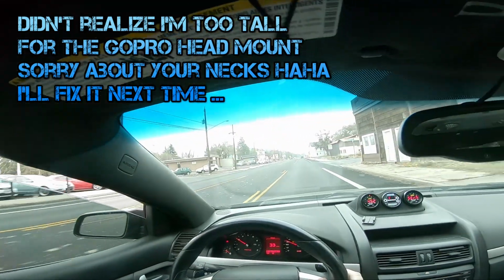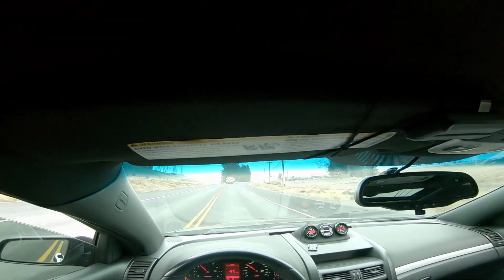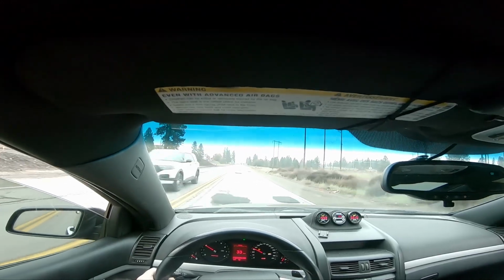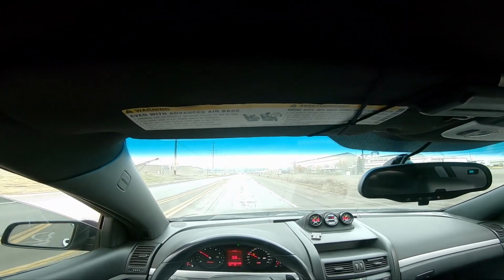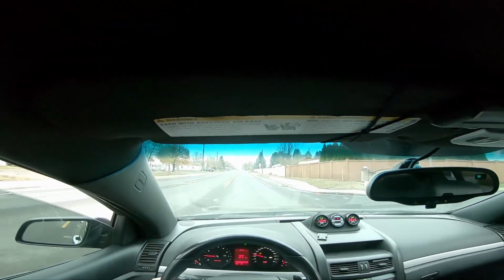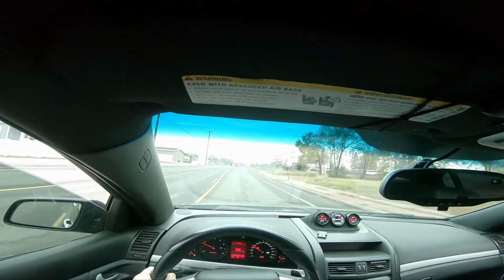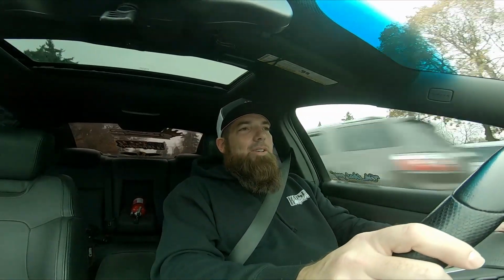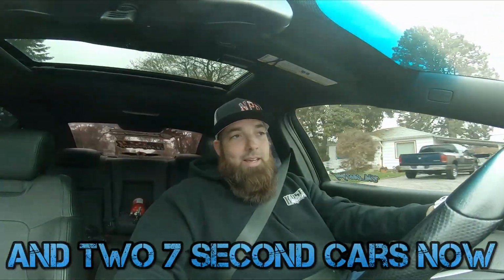1000 whp turbo G8 Pov Cold Street Hits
took my 1000whp g8 out for a cruise, cant wait to upgrade this car over winter.